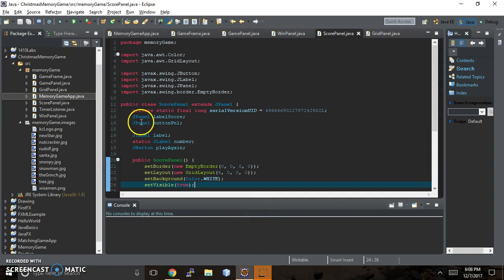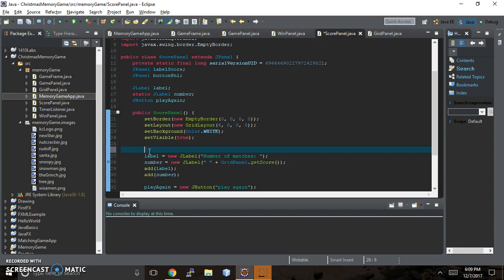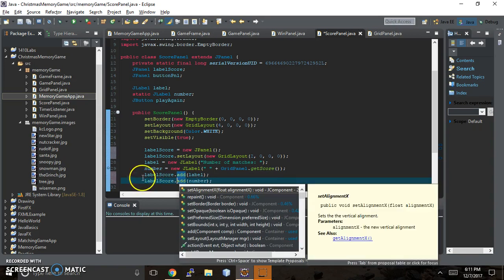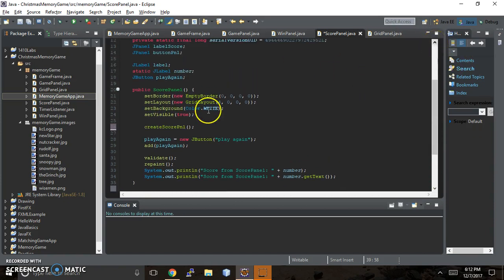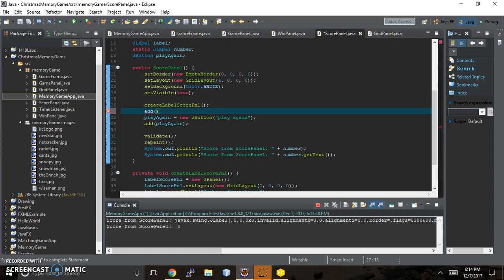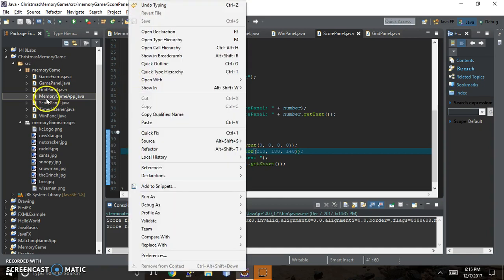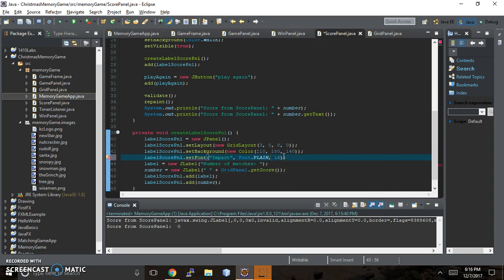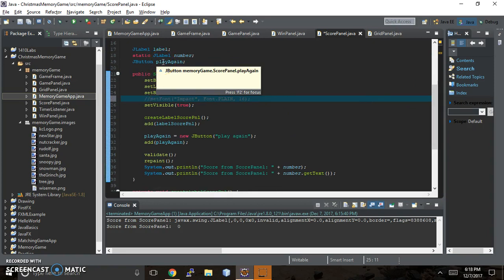Memory Game Part 12: Score Panel appearance Part 1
Start to make ScorePanel for Memory Game look less hideous by adding more JPanels with their own layout managers.  Change background color and reconfigure layouts.